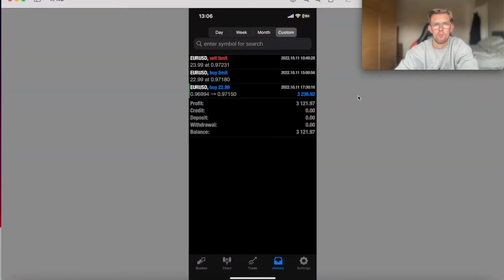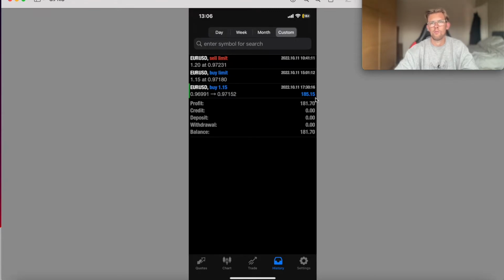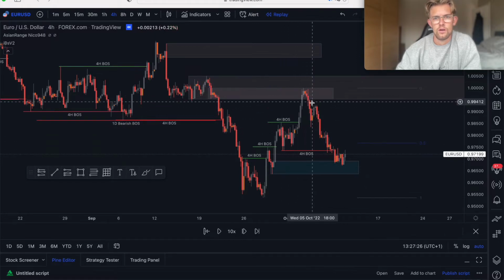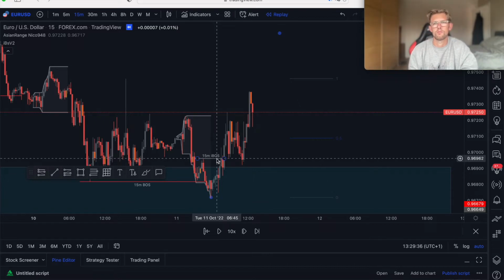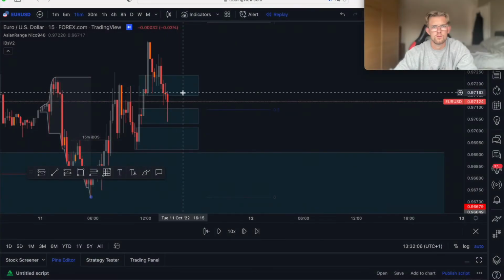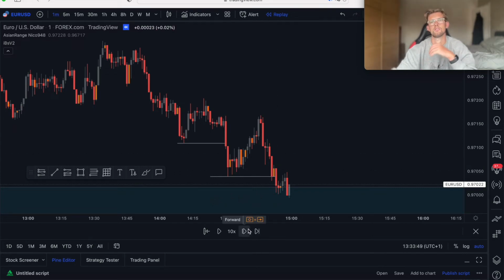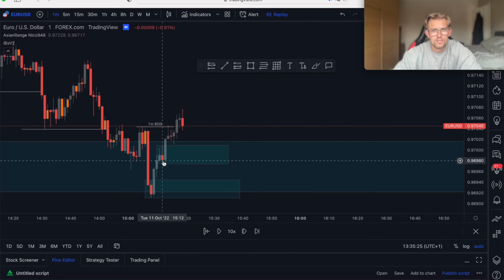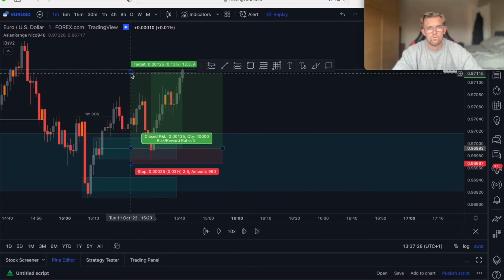I made $4500 in 15 minutes!! - Here's how!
Today I cover how I made over $4500 in under 15 minutes! This was one of my best trades and this wasn't all that I made this week.

I hope you enjoy this video and take value from it. As always, if this interests you, you can sign up to my free course through the link mentioned further below in the description!